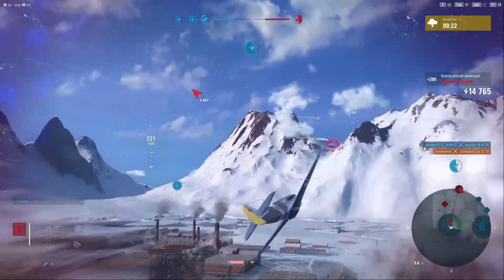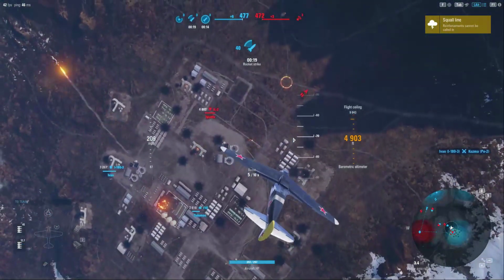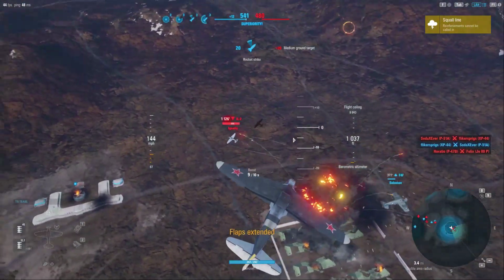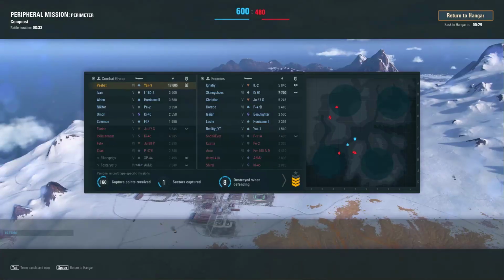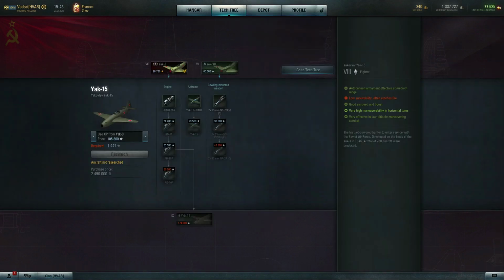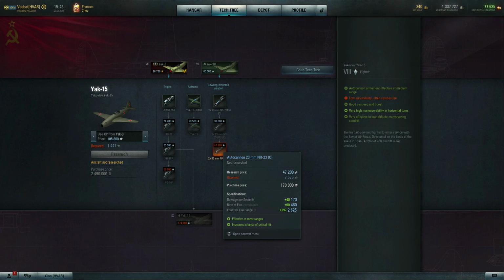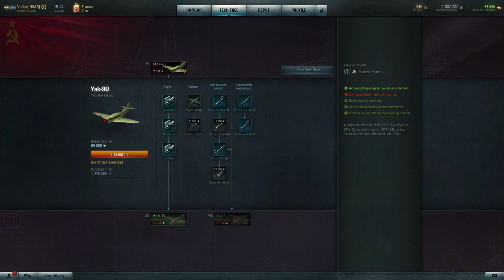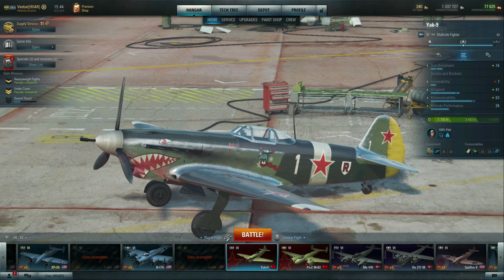World of Warplanes | Review | Yak 9 | Tier VI | Multi-role Fighter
New line and new style of play.  I wish I knew about this lines potential earlier.  This leads to the Yak 30 and the I-215.  Not only is it a path with some variety but it's fun to fly!